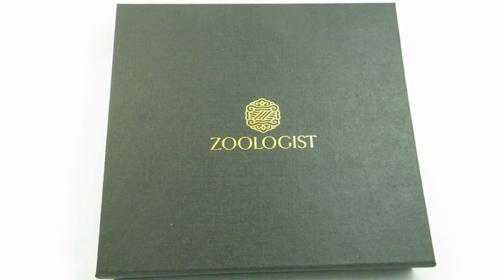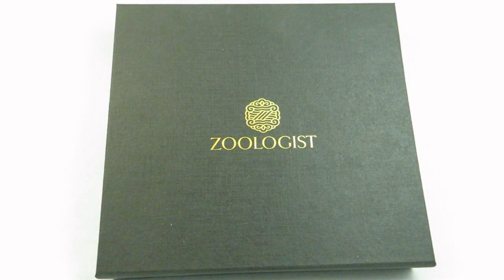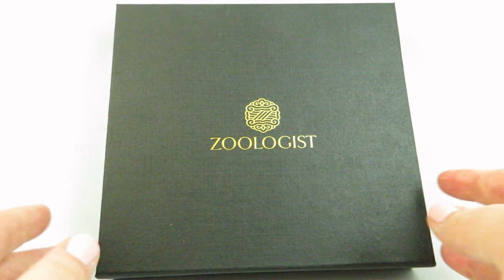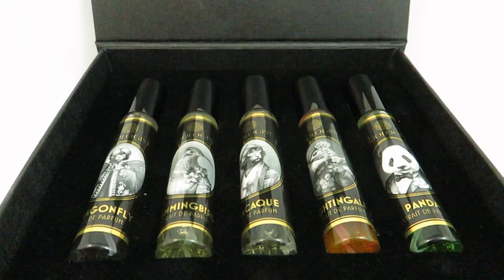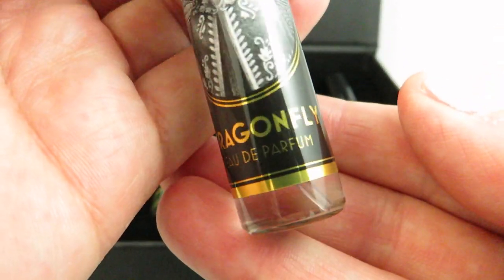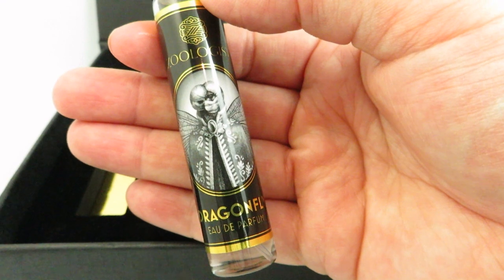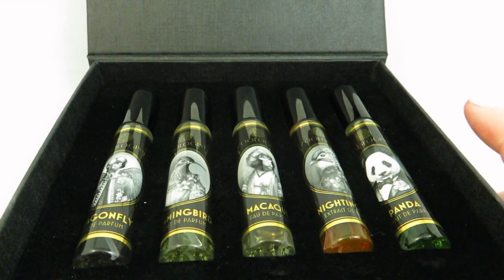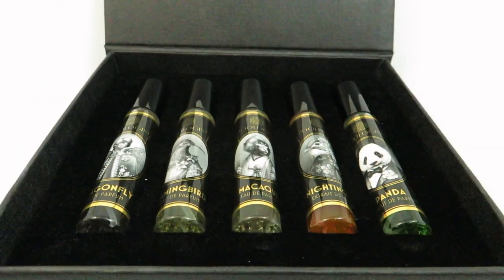Zoologist Easy Loving Perfume Set Review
Purchased off Lucky Scent